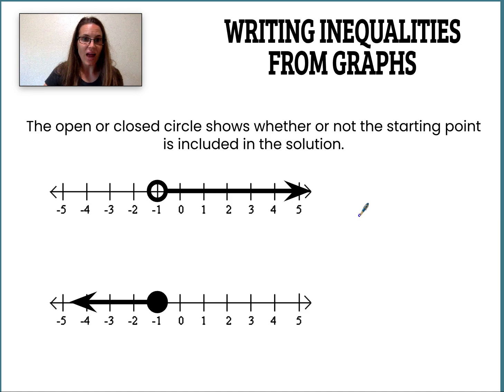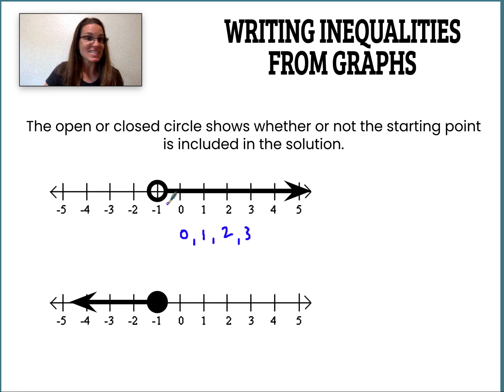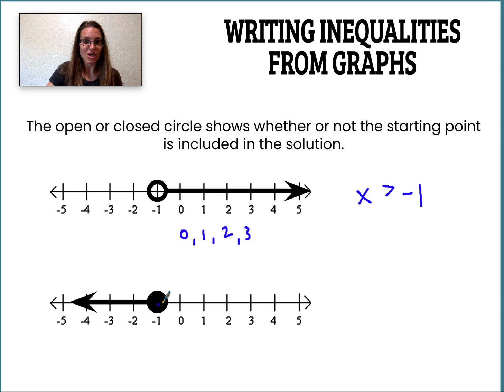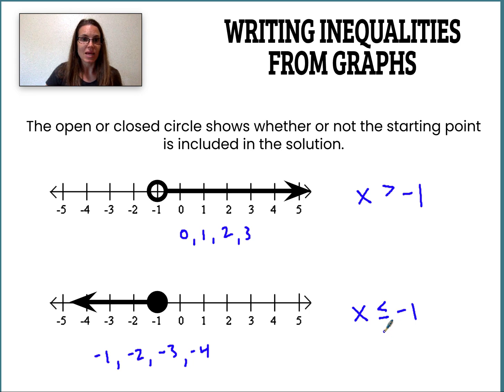AP Writing Inequalities from Graphs